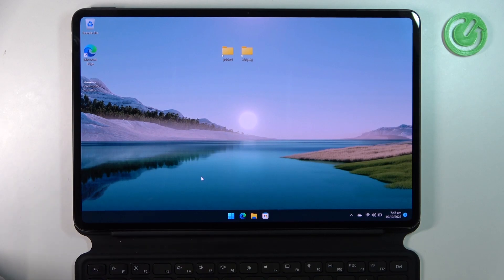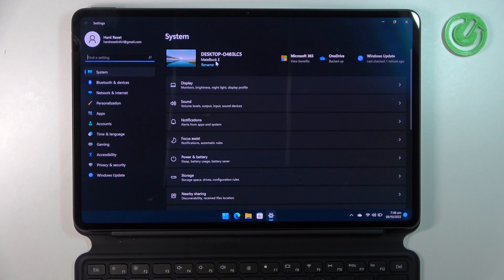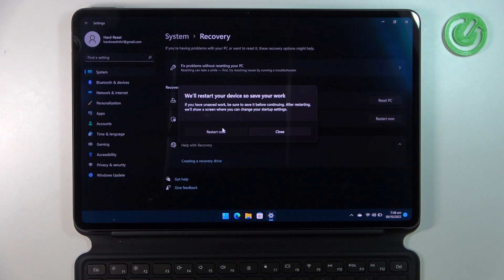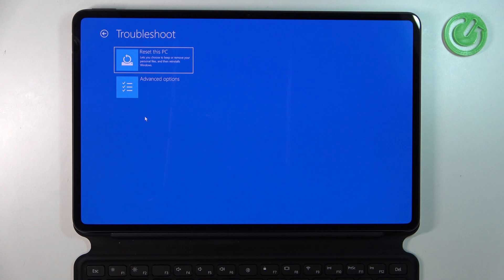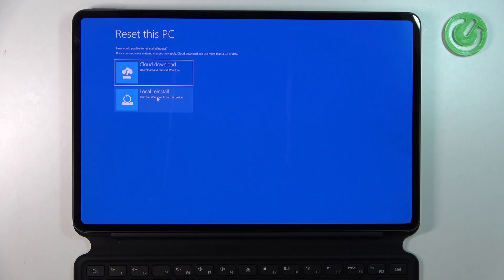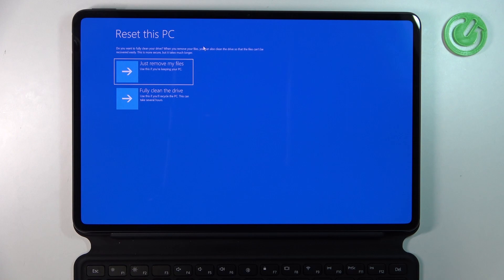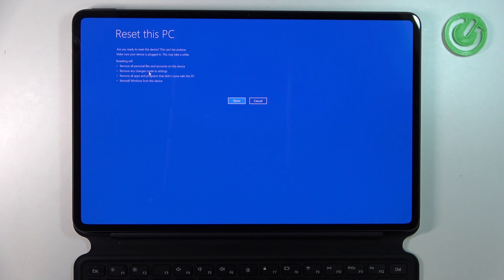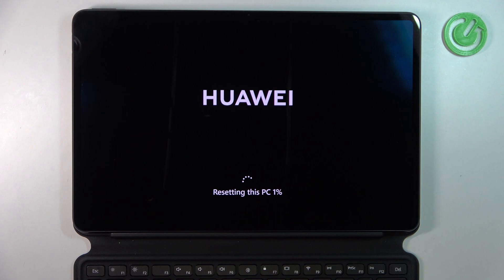HUAWEI MateBook E Windows 11 - How To Factory Reset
Check more info about any device :
If you want to restore factory settings on HUAWEI MateBook E Windows 11, this video might be essential. Simply follow our step-by-step video tutorial and learn how to hard reset HUAWEI MateBook E Windows 11. Hopefully this video answered you're questions. If you want to discover more about Windows 11 on Huawei MateBook E by visit our Youtube Channel HardReset.Info. Please consider leaving us a like, a comment, or subscribing to our channel as it greatly helps us in making this guide for you!

How to factory reset HUAWEI MateBook E Windows 11 ?
Hard Reset on HUAWEI MateBook E Windows 11 ?
Can i restore factory settings on HUAWEI MateBook E Windows 11 ?
How to restore factory settings on Windows 11 ?